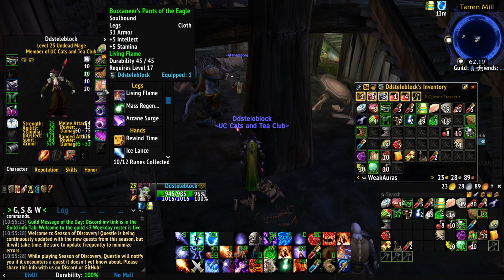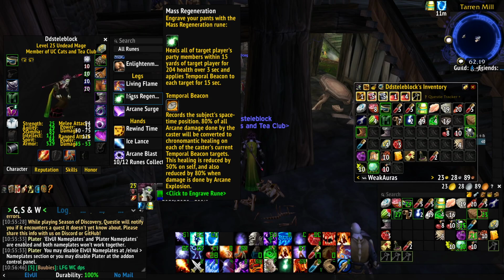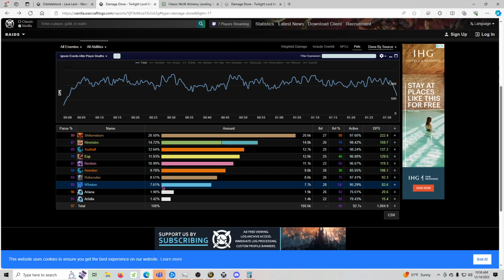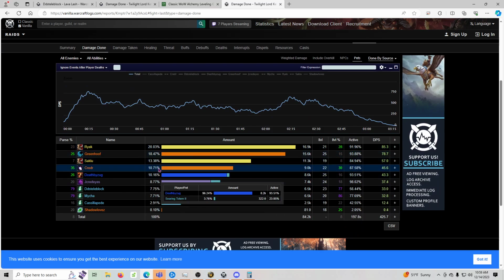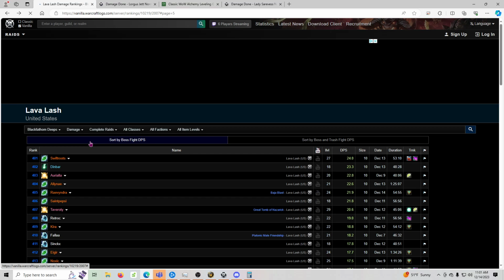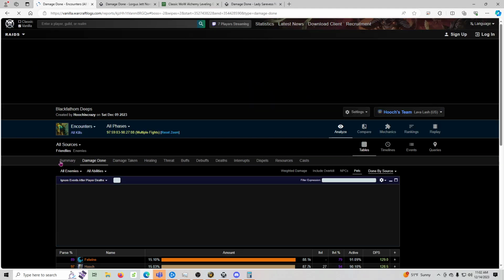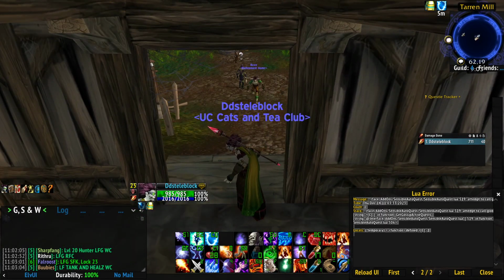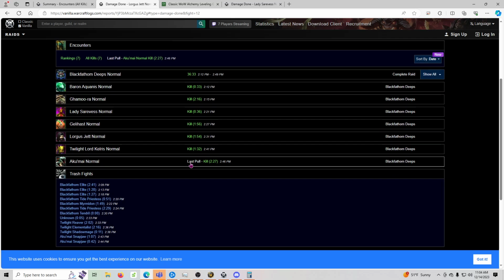Current state of mage raiding SoD